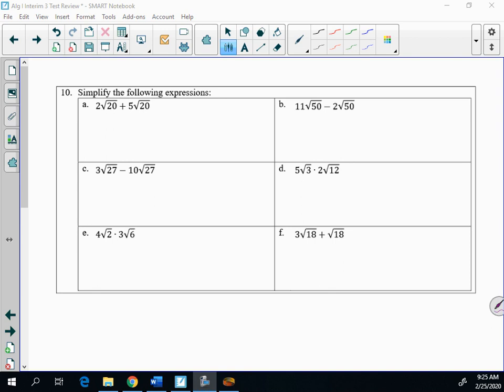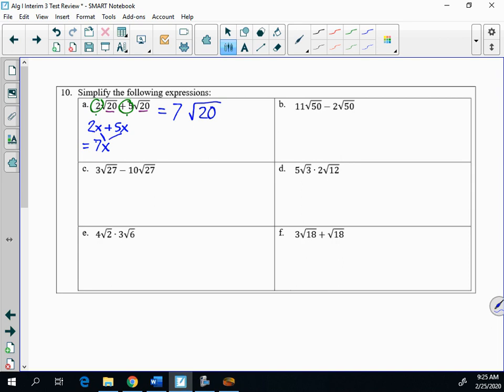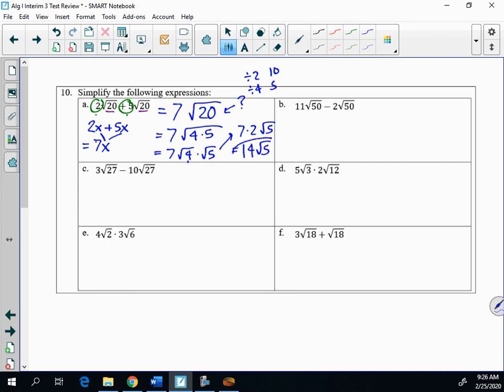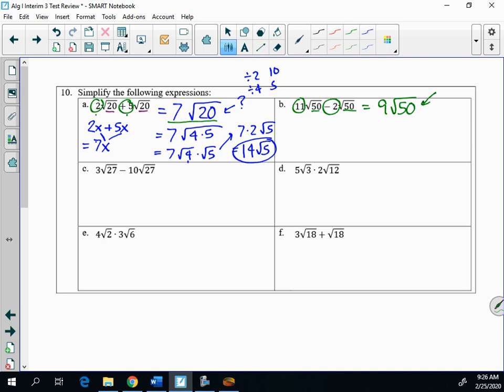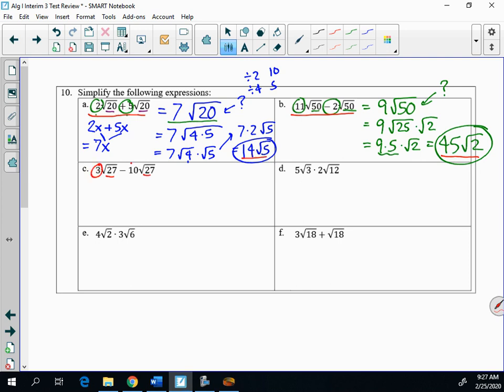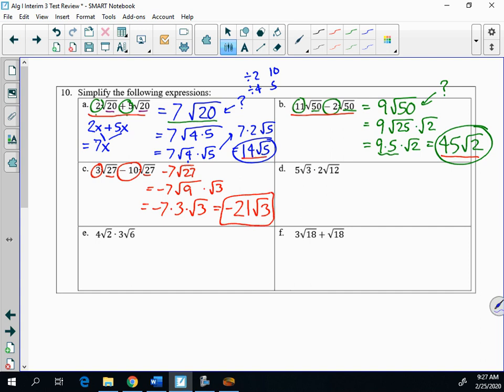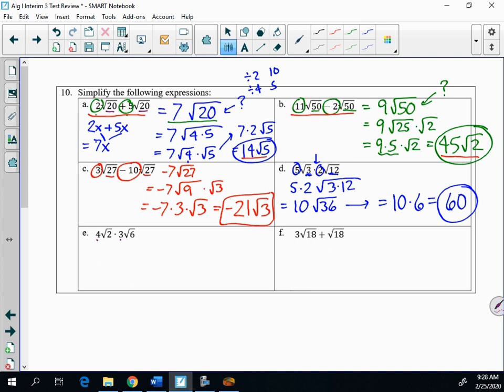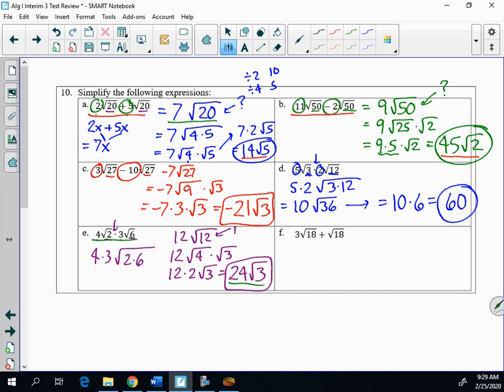Alg I Interim 3 Review page 4